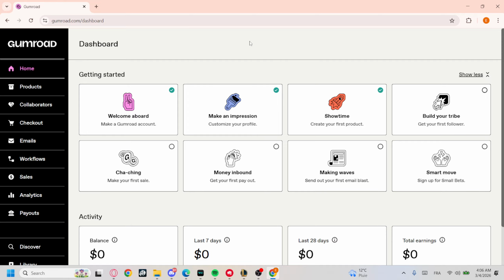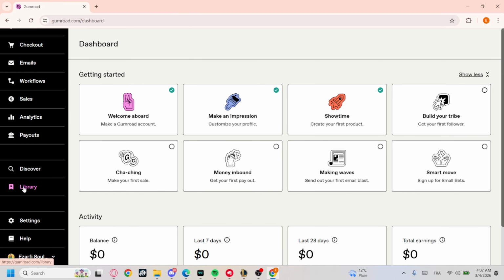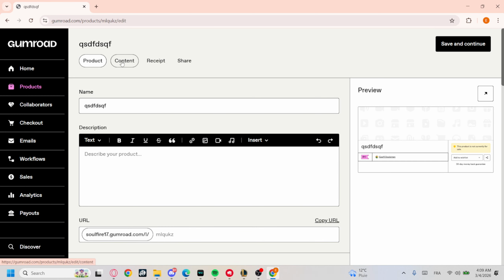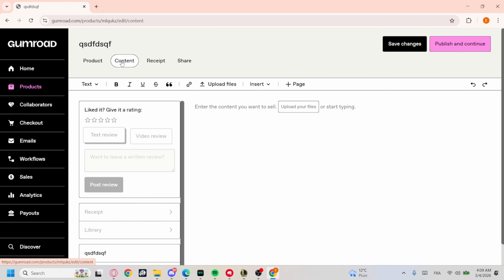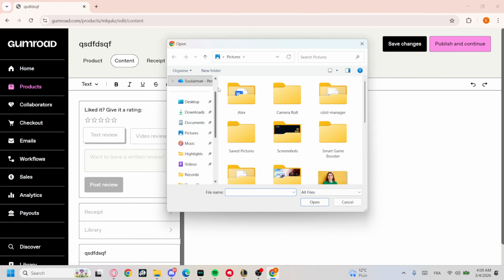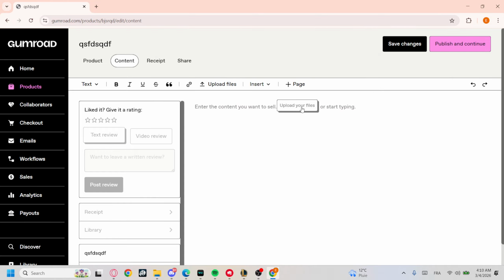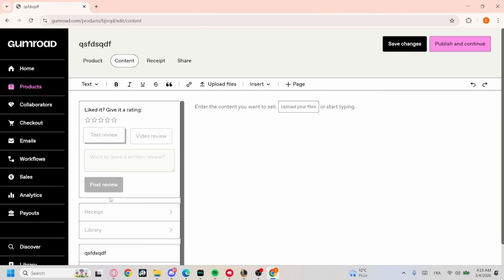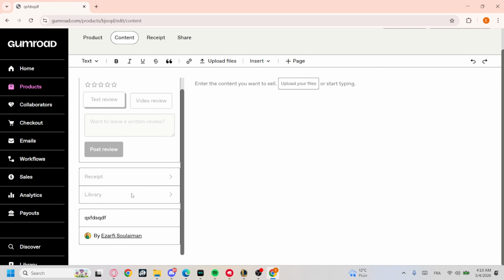How To Add Product Preview Content On Gumroad! Tutorial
Today we talk about add product preview content on gumroad,digital products,gumroad tutorial,gumroad,gumroad digital products